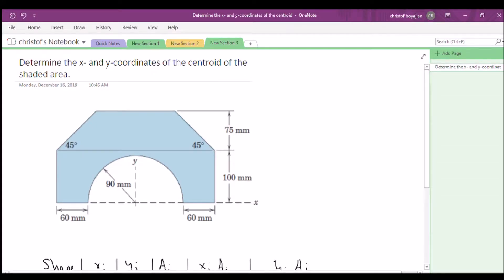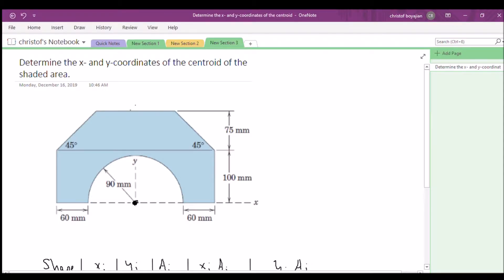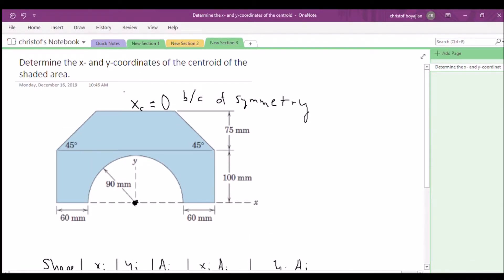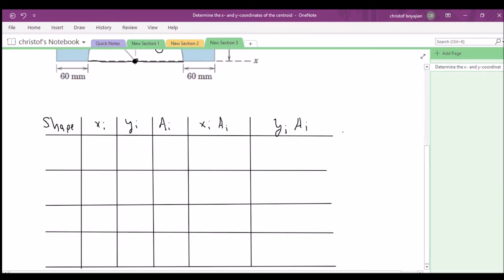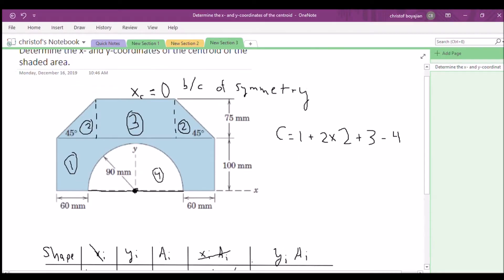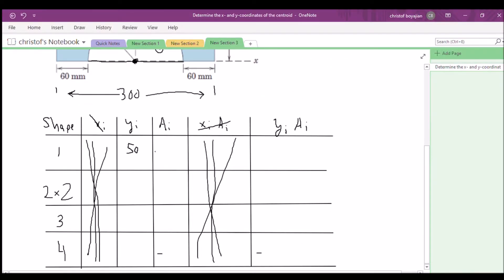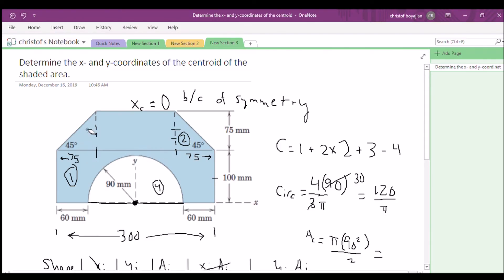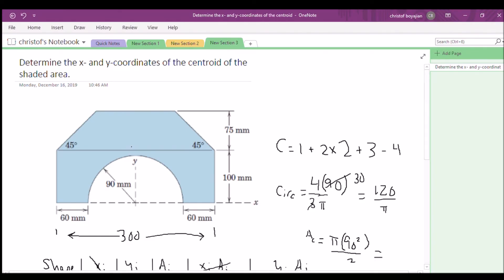Statics - Centroids of Composite Shapes #3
In this video, we determine the centroid of a composite shape using the composite technique.